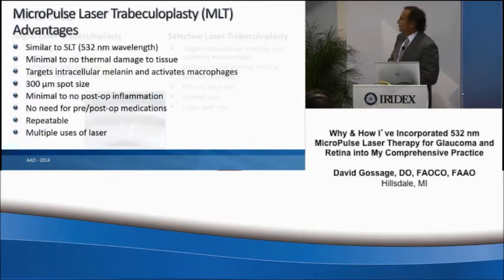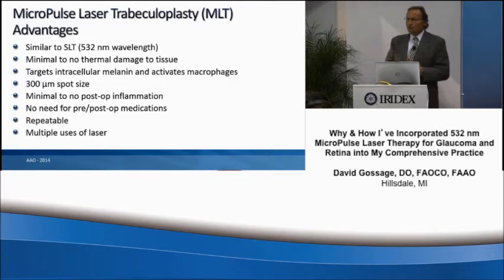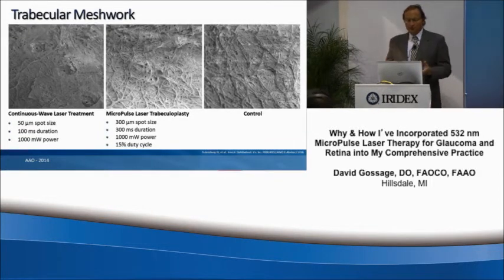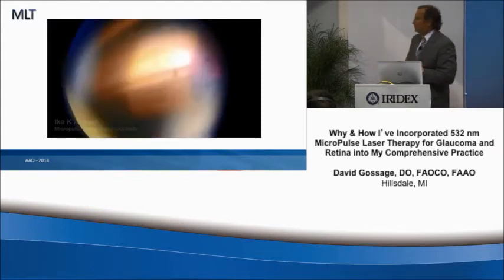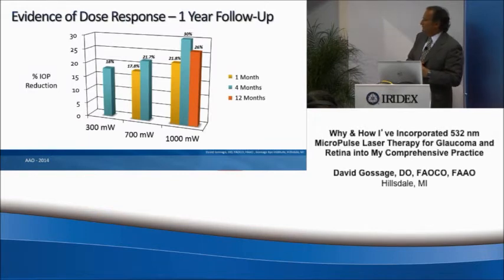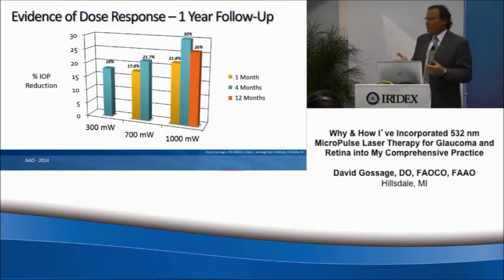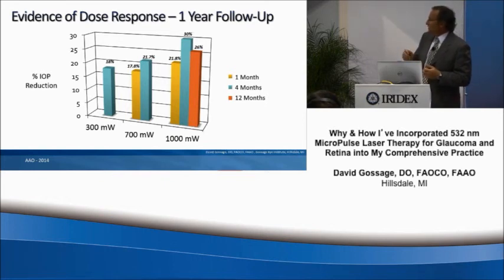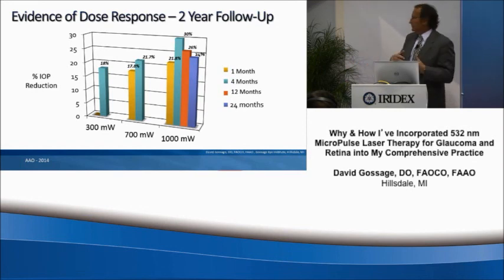Dr. Gossage 2year MLT Data